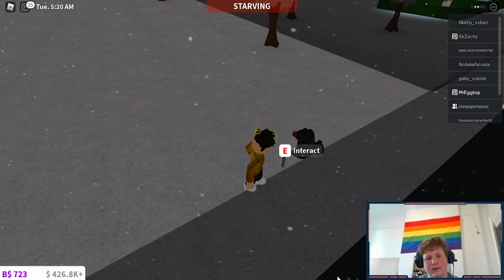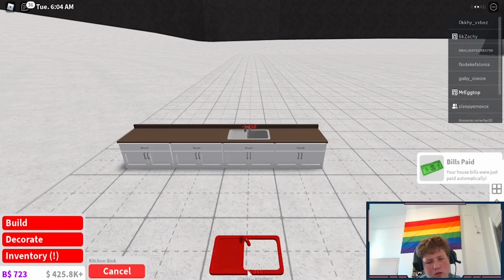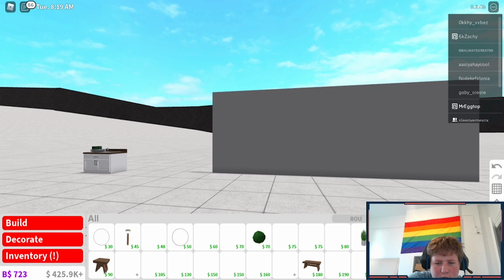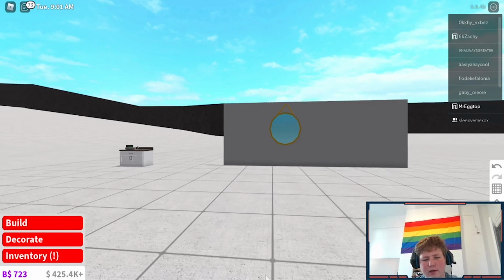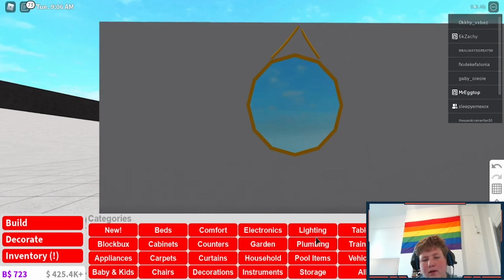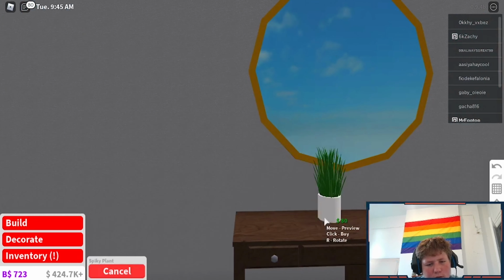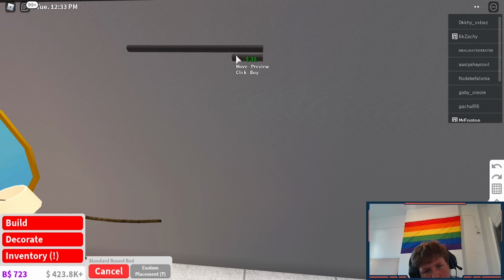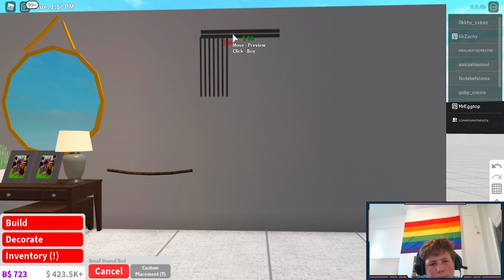Trying Bloxburg 0.9.4 Build Hacks!!!!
My schedule. Please note it will change a throughout the week!

1/11-1/17
Monday: nothing
Tuesday: nothing
Wednesday: 0.9.4 Update Review (late)
Thursday: 0.9.4 Build Hacks
Friday: 0.9.5 update/Identity Fraud
Saturday: 0.9.5 update or TOH video
Sunday: Trying the funniest Roblox games!